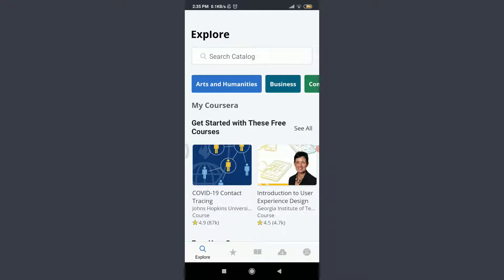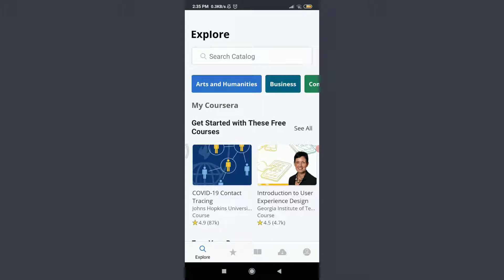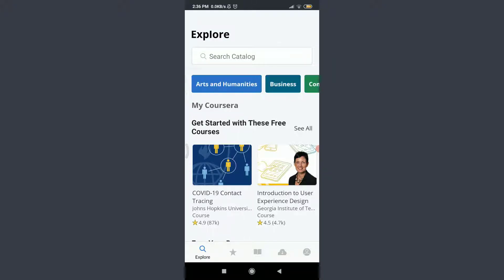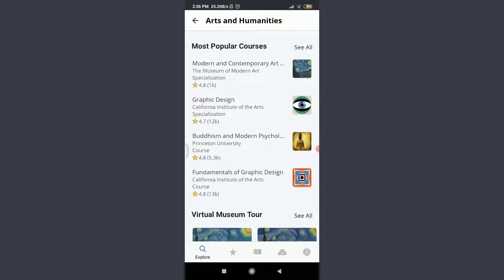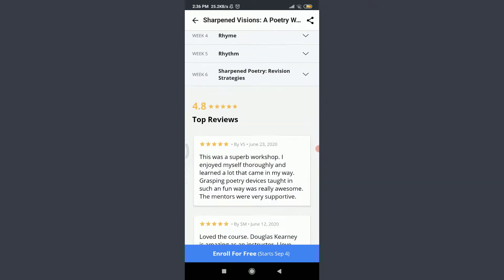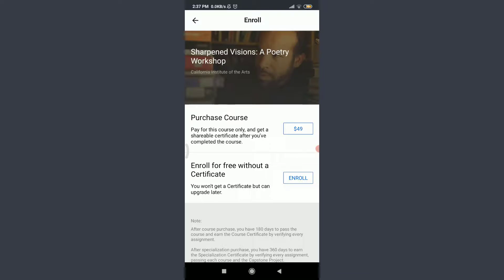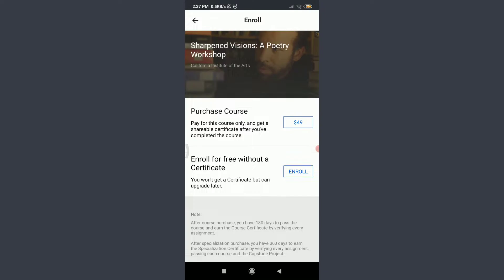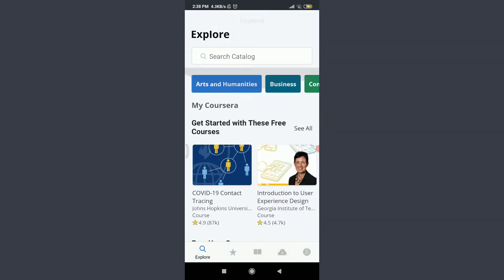How to Get Free Trial on Coursera app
In this video I will guide you in step by step process on how to enroll or join Coursera free trail.